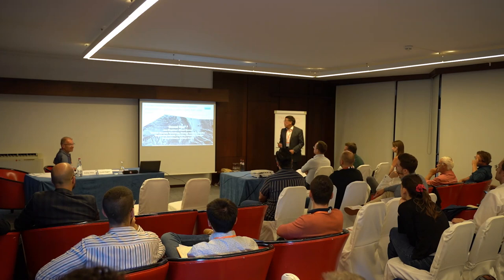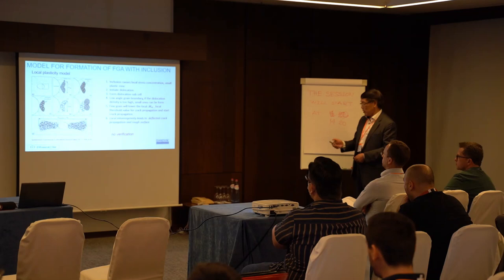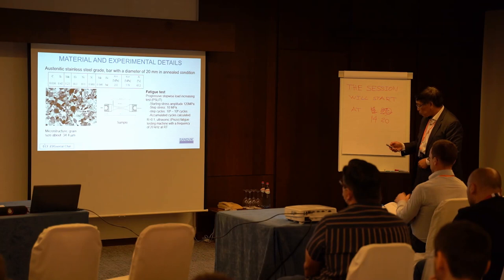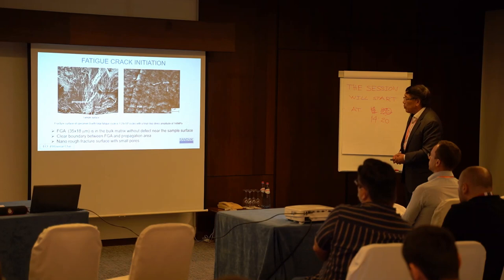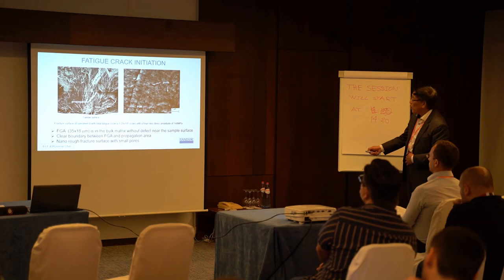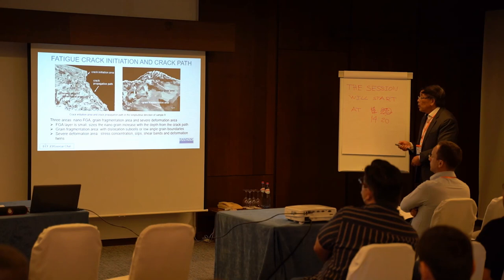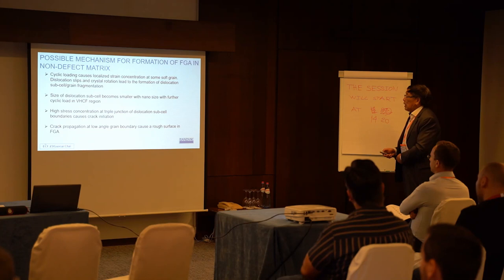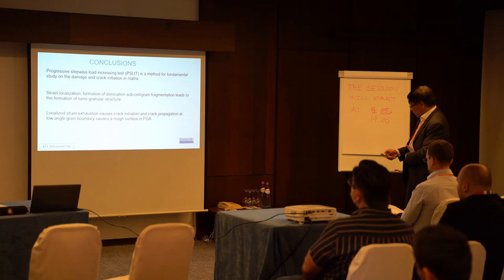A novel method for studying crack initiation mechanism in materials in very high cycle regime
Guocai Chai, Jens Bergström, Christer Burman